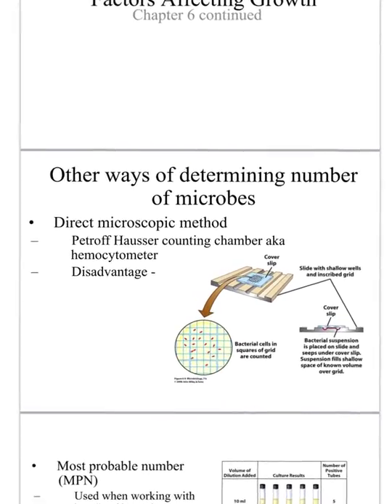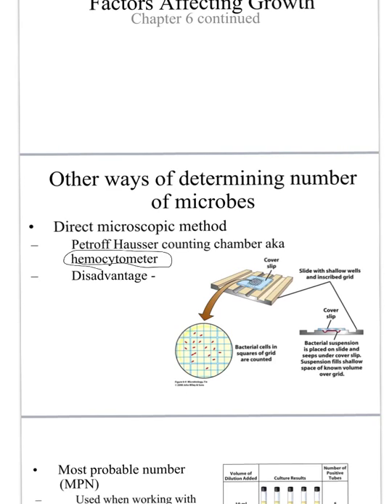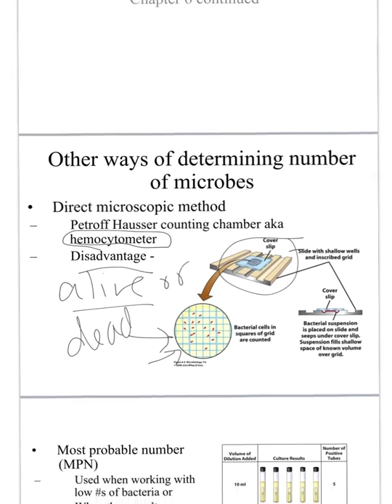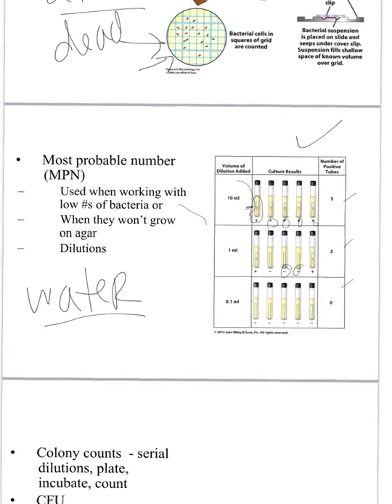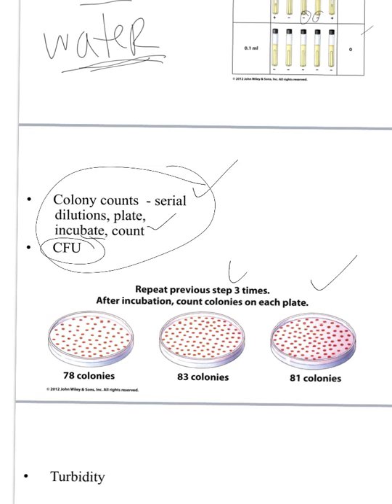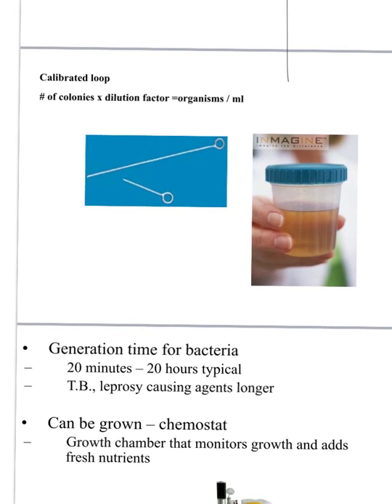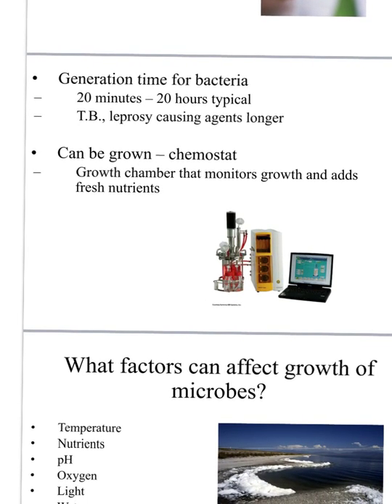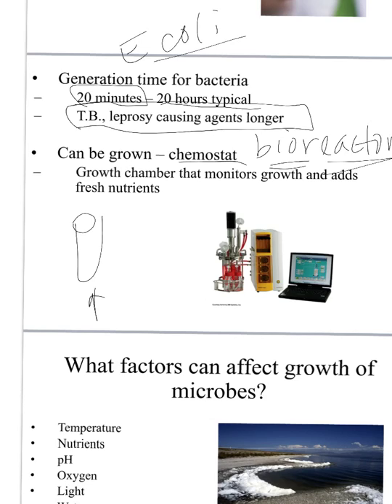Micro chapter 6 -3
Spec, etc